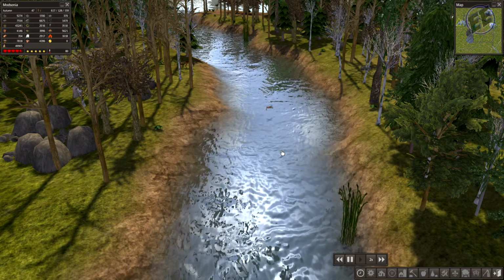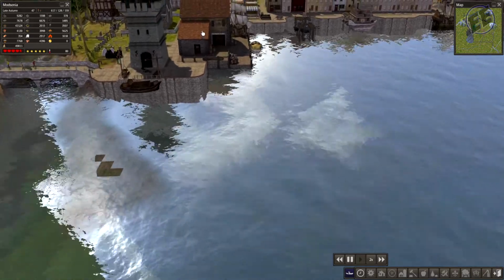Banished MegaMod 8 / Merry Christmas and Happy Holidays ~ S5 Ep40 Finale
Today I Play Banished with MegaMod 8.01. We take a walk through Modsonia to look at all that we built. And we come across a little surprise...

There are 3 PKM files that need to be added to your mod folder or you may experience missing items and the game could be unstable. It is large! Load times can be long, be patient.